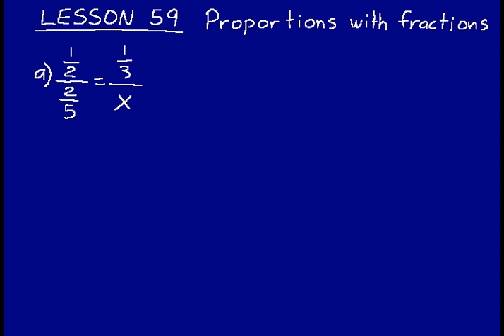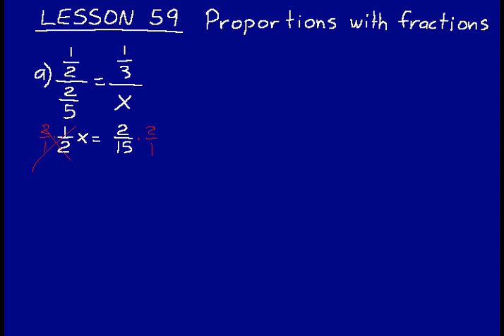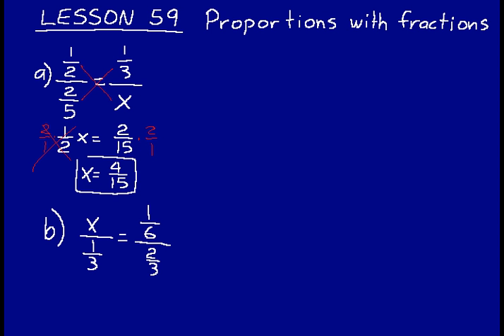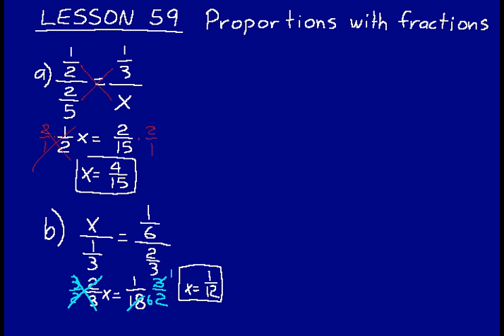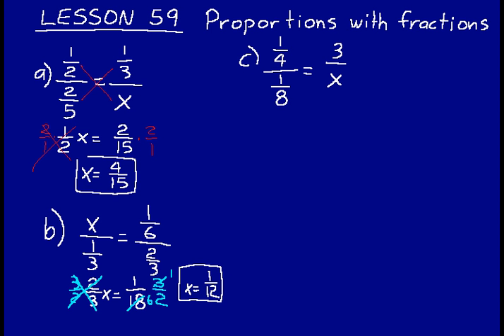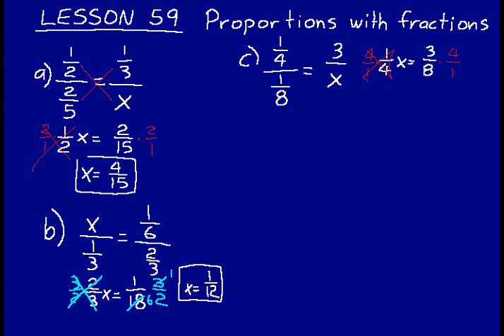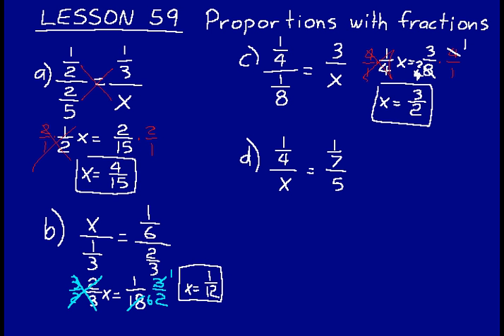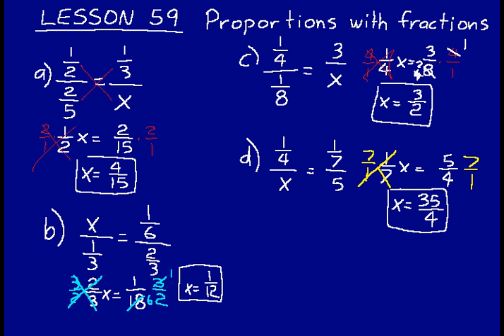DIVE Algebra 1/2 3rd edition lesson 59 demo